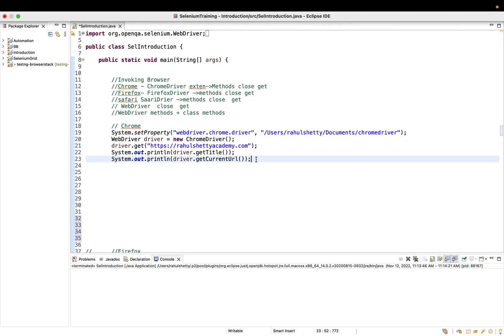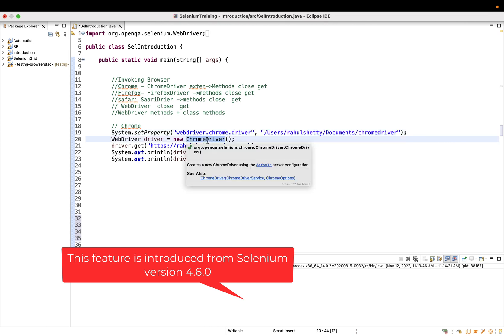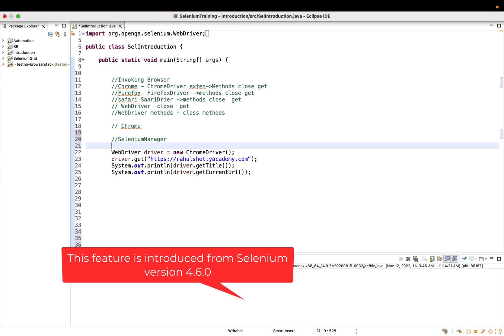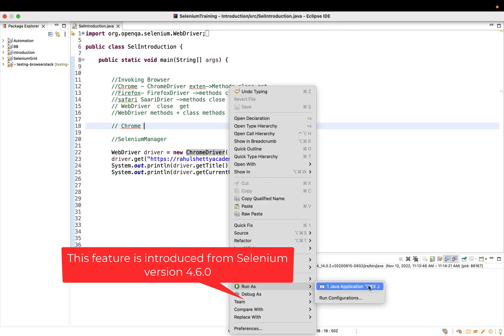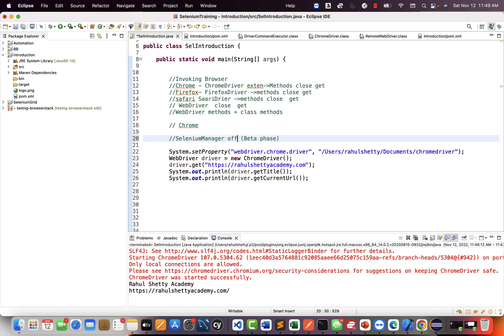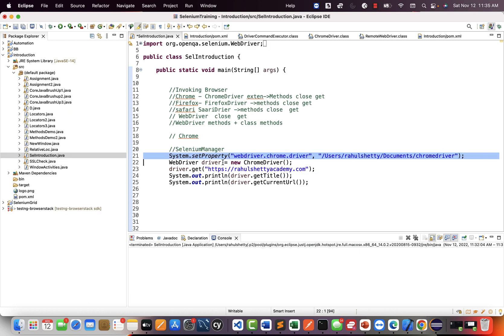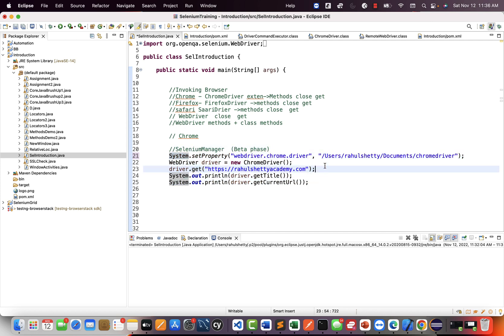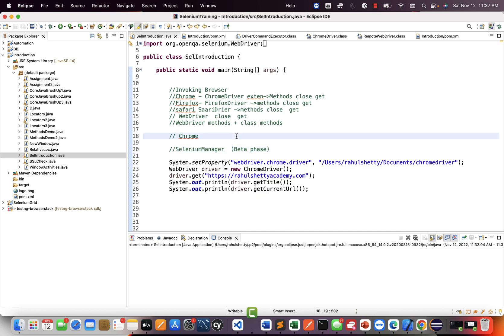Selenium UPDATE - No need to set Browser driver paths in the Script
Tests will now run without setting up Gecko/Chrome driver paths in the beginning of the Script to invoke Browser. As of now, running tests with out driver.exe path is possible with help of third Party WebDriverManager Plugin. But with the recent version release, they included inbuilt package called "SeleniumManager" which does this by default. This is still in beta phase though! We would see this getting more stable in coming versions.
Bottom line- No more headache of downloading compatible browser driver.exe files to run tests